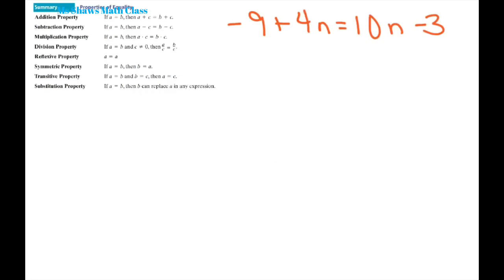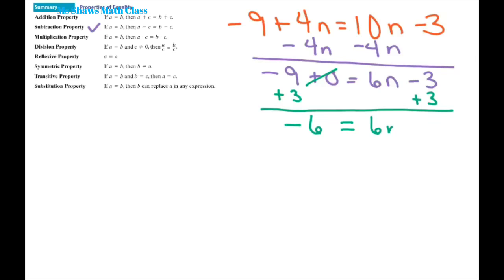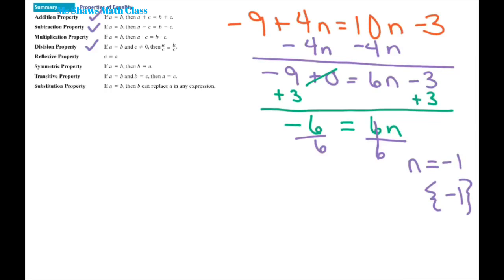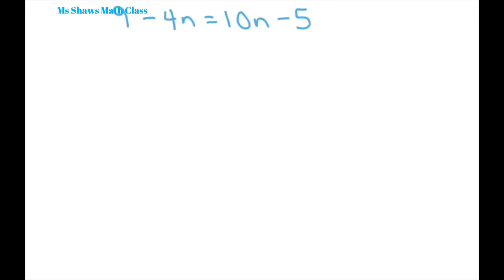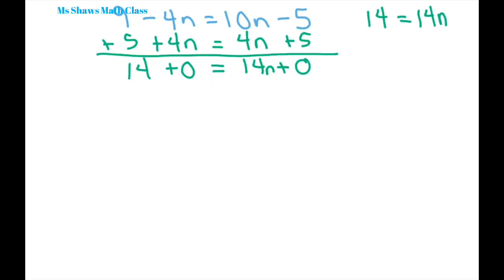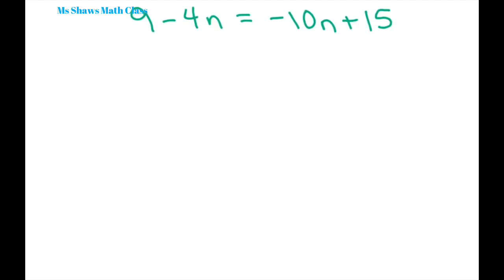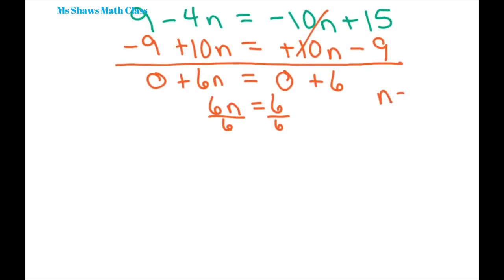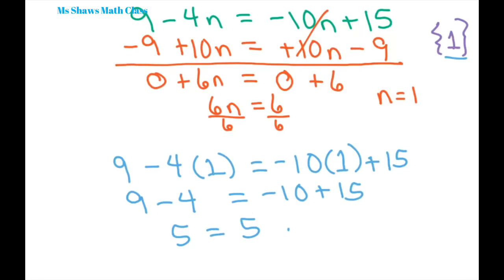Solve Each Equation. Check your Solution. Properties of Equality